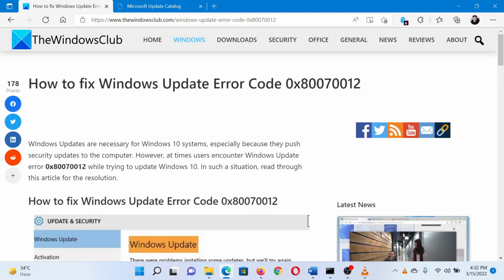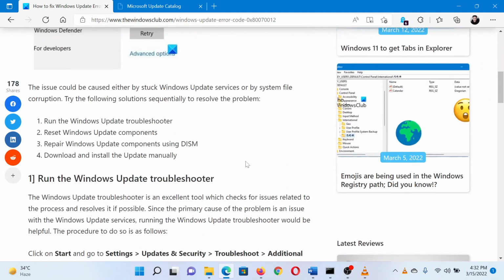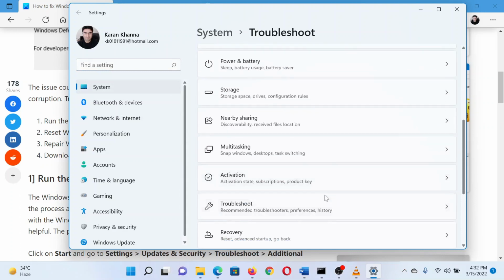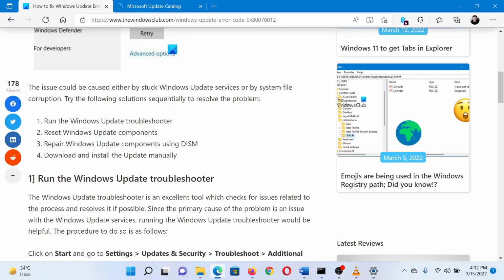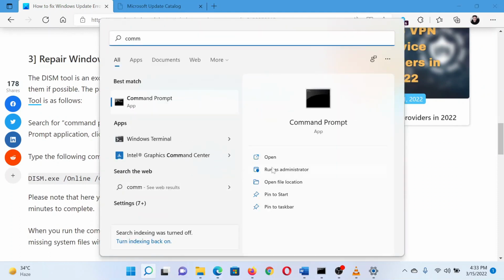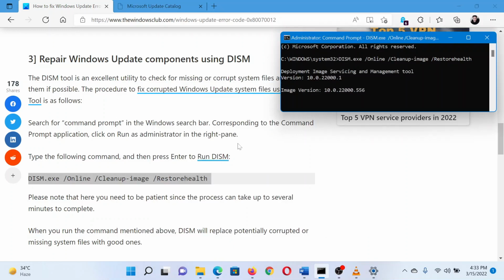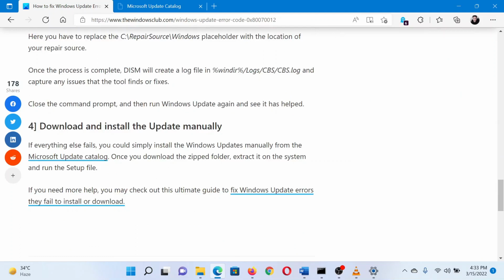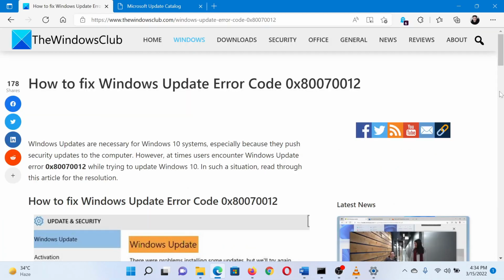How to fix Windows Update Error Code 0x80070012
WIndows Updates are necessary for Windows 10 systems, especially because they push security updates to the computer. However, at times users encounter Windows Update error 0x80070012 while trying to update Windows 10.

The issue could be caused either by stuck Windows Update services or by system file corruption. Try the following solutions sequentially to resolve the problem:

1] Run the Windows Update troubleshooter

2] Reset Windows Update components

3] Repair Windows Update components using DISM

4] Download and install the Update manually

Timecodes:
0:00 Intro
0:29 Run the Windows Update troubleshooter
1:03 Reset Windows Update components
1:12 Repair Windows Update components
1:53 Manually install latest Windows Update on your system